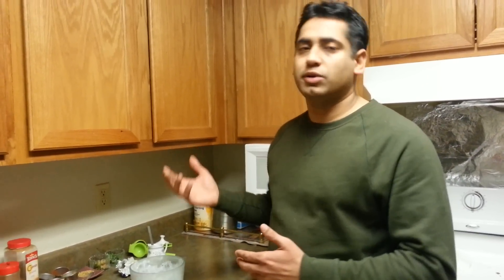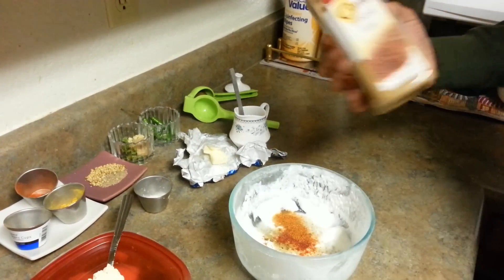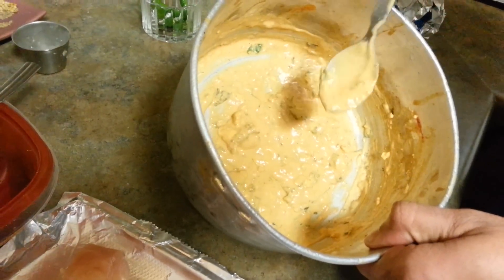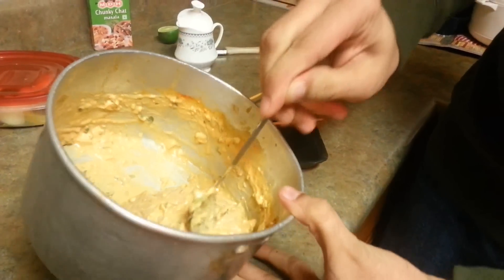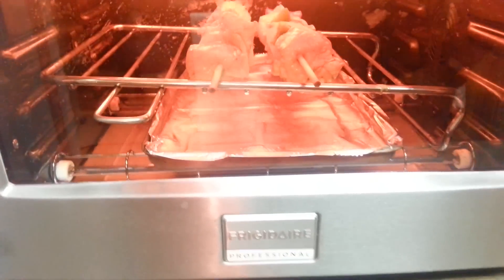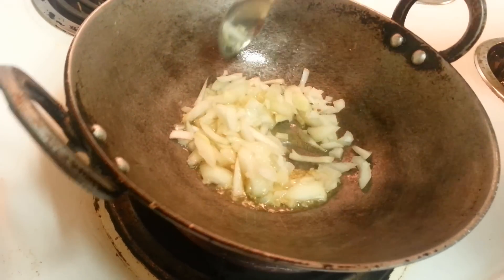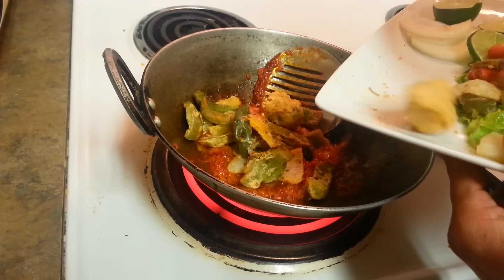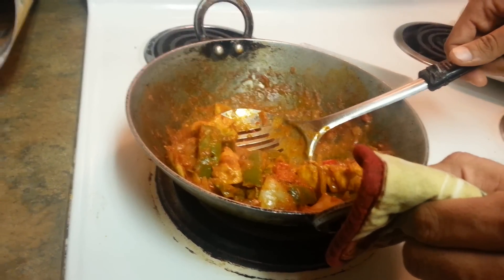Chicken Tikka Masala Curry Punjabi Style recipe video by Chawla's Kitchen